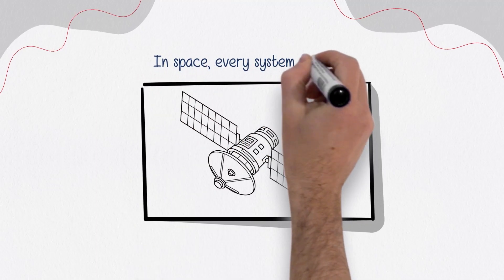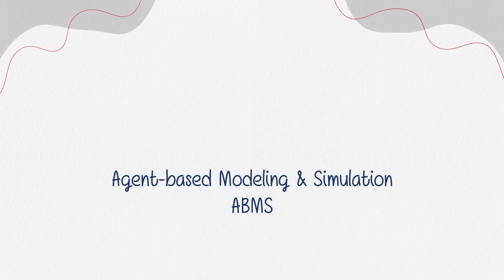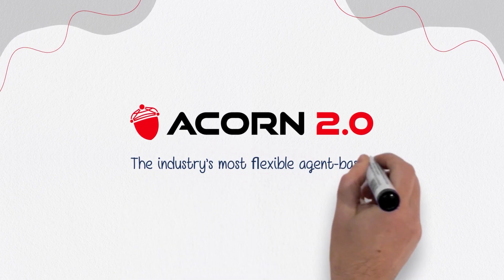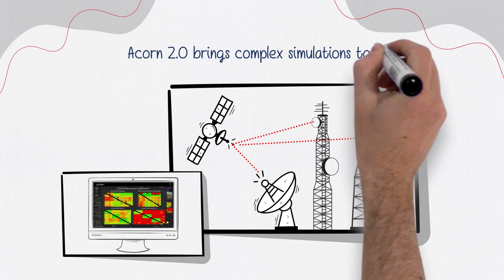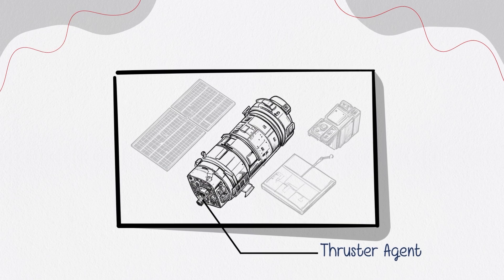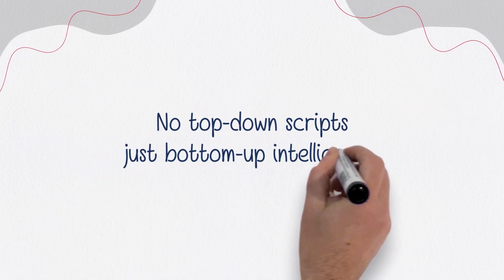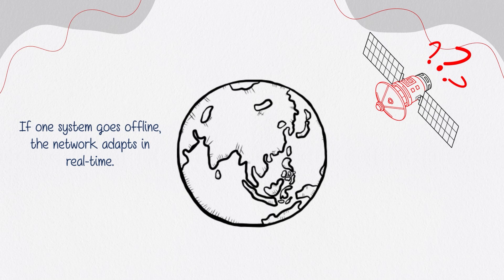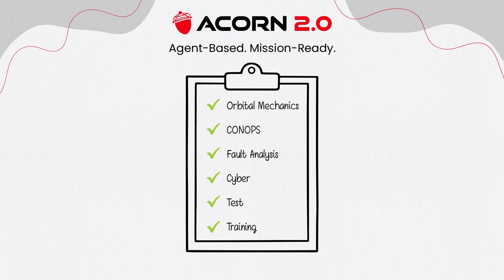Redwire Acorn 2.0 Whiteboard Explainer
Acorn 2.0 is designed to help engineers and mission planners rapidly model, integrate, and test complex systems with confidence. Built on a proven Modular Open System Architecture (MOSA), Acorn 2.0 unifies diverse hardware, software, and subsystems into a single, flexible environment.

From component-level behaviors to full-scale satellite constellations, to multi-disciplinary and multi-domain systems, Acorn 2.0 delivers the scalability and speed needed to accelerate innovation across domains.